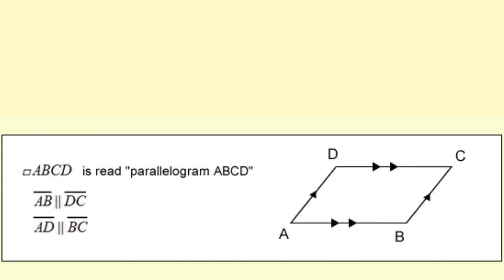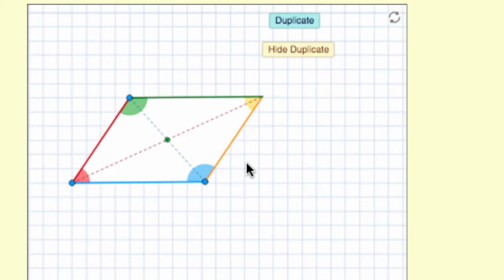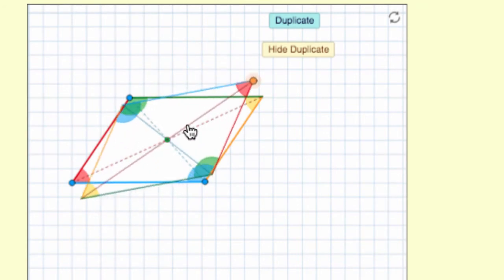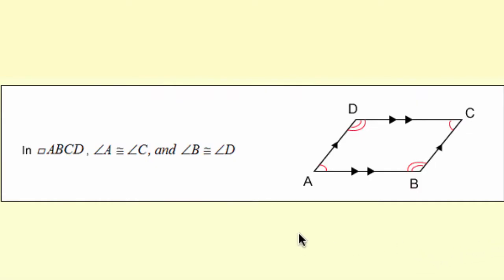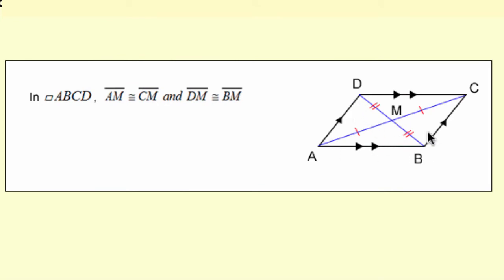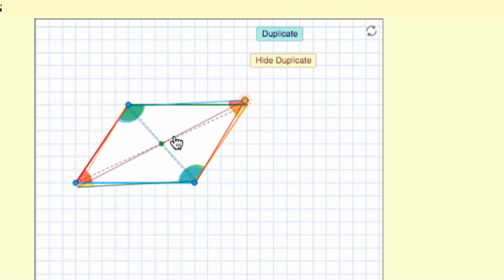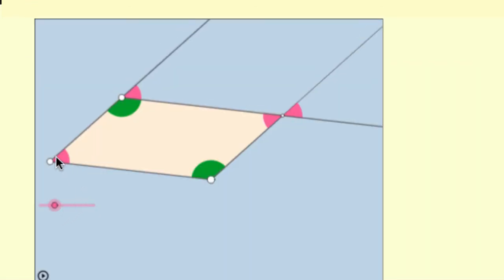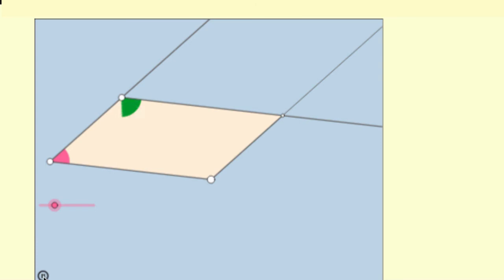Big Picture Properties of Parallelograms